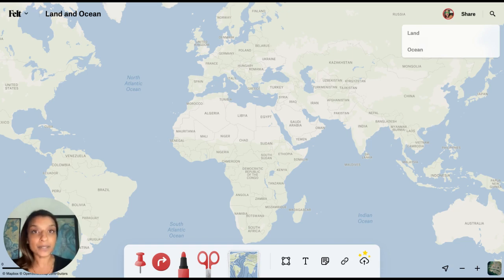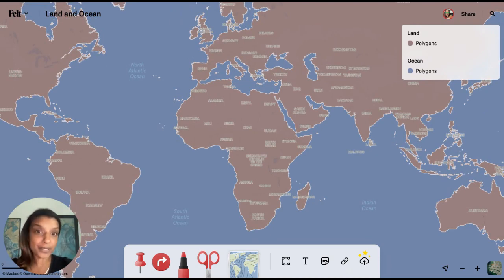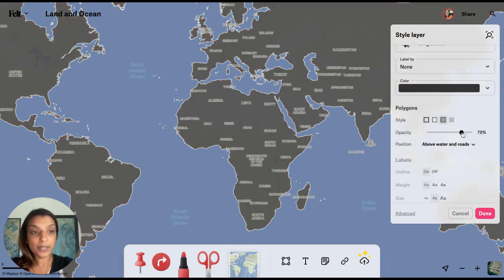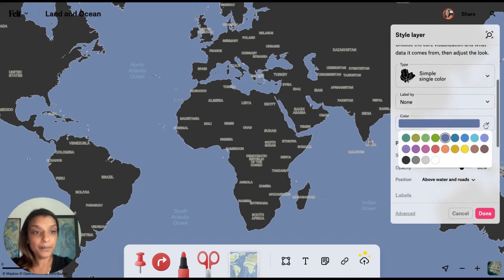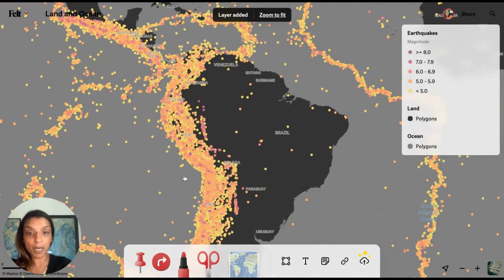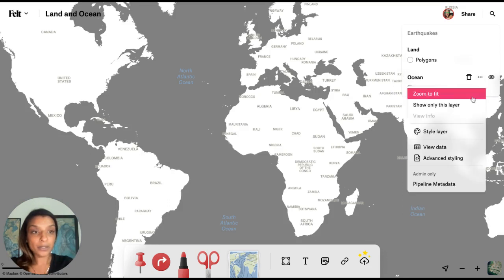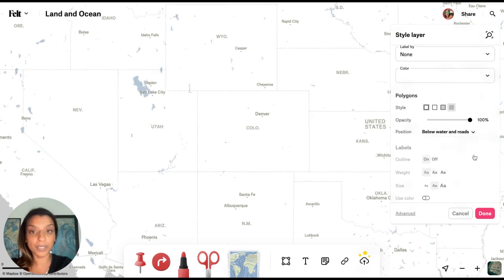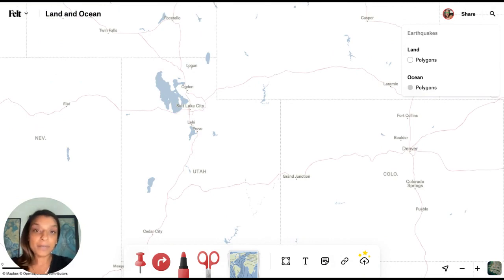Making a light or dark map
Mamata's map in Felt (if you like it, you can duplicate it!)

We used the 1:10 million scale Land and Ocean datasets found

Looking for more tips on how to use Felt? We recently launched our new Slack group where you can connect with other folks using Felt It's a place to share your work, provide direct feedback to our team about new features, and learn more about upcoming events and meetups!